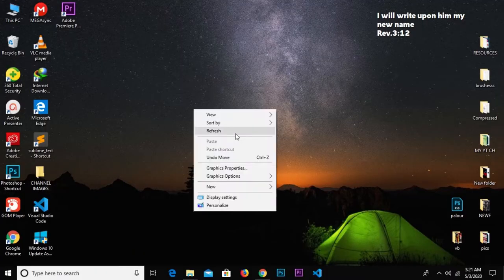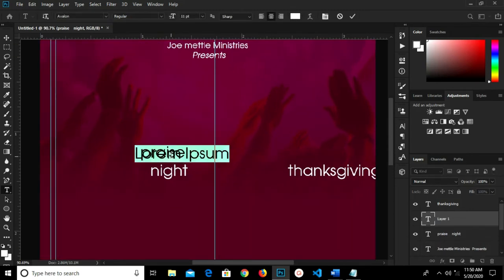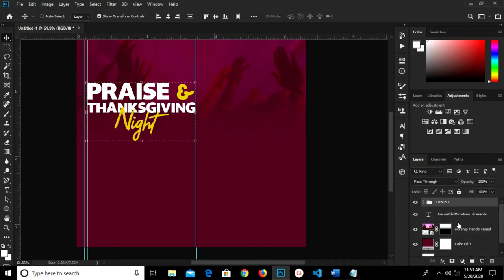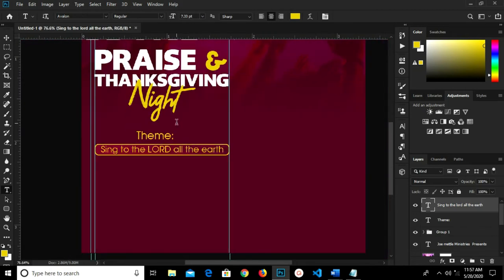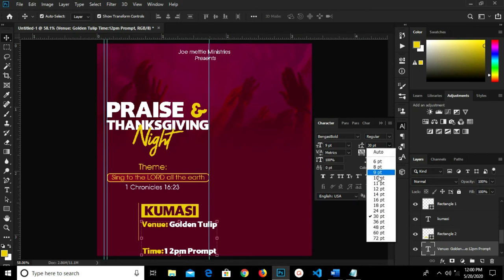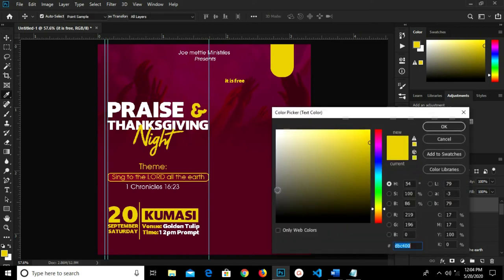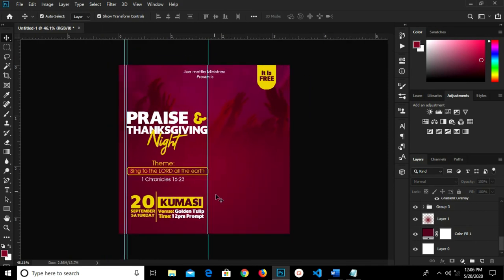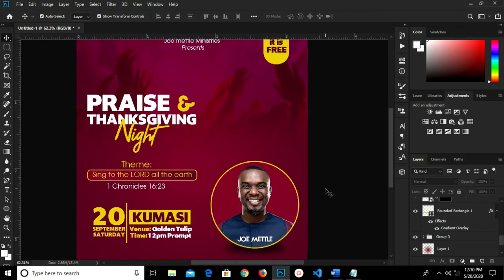How to design a Praise and Thanksgiving Night flyer in Photoshop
In this Photoshop Tutorial I am going to show you how to create a a Praise and Thanksgiving night flyer.

Stay Blessed